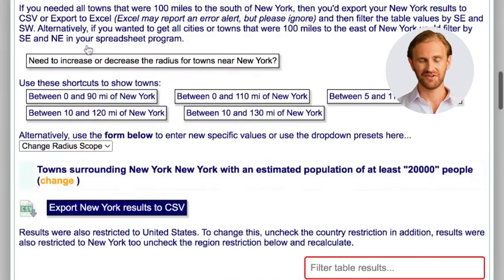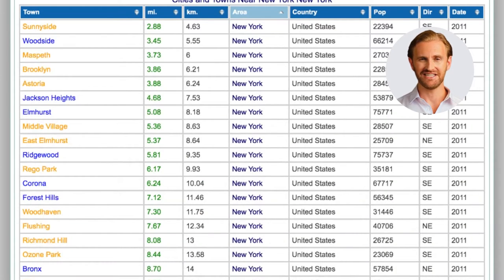Distantias Radius Distance Population Example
A short into showing the differences between the freemium and premium options